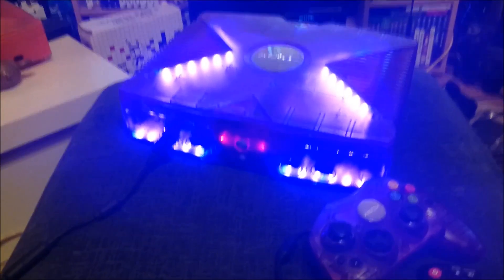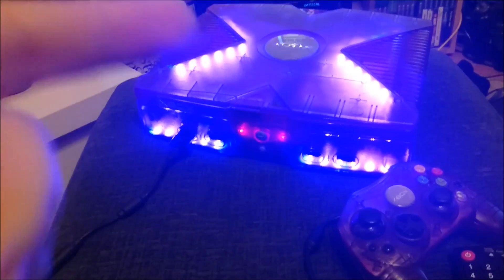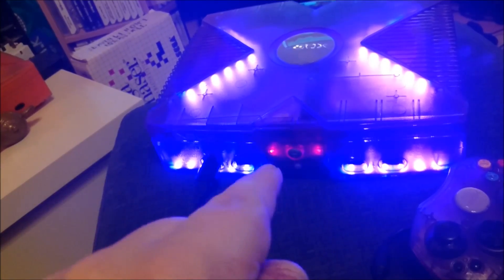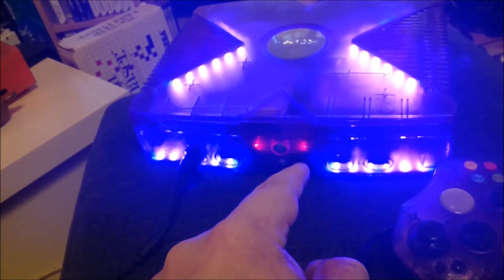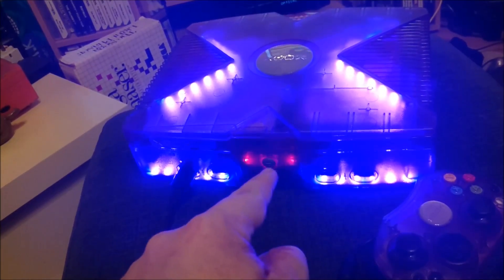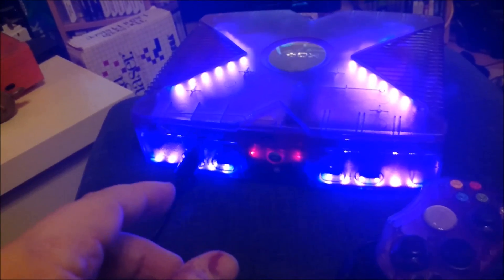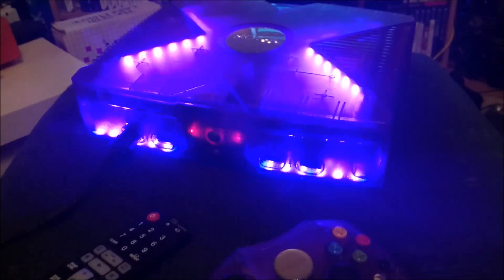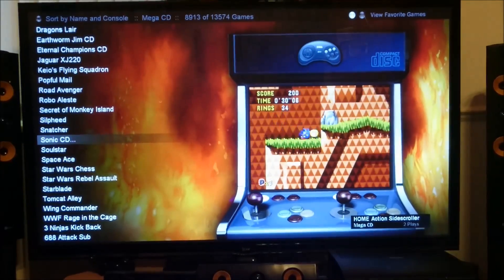Custom Xbox Original Clear Purple Finished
Hope you like it Danny :D